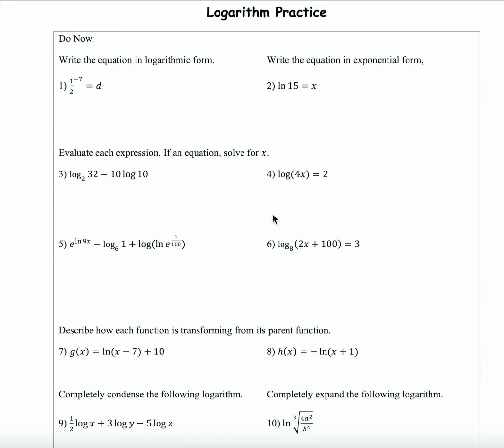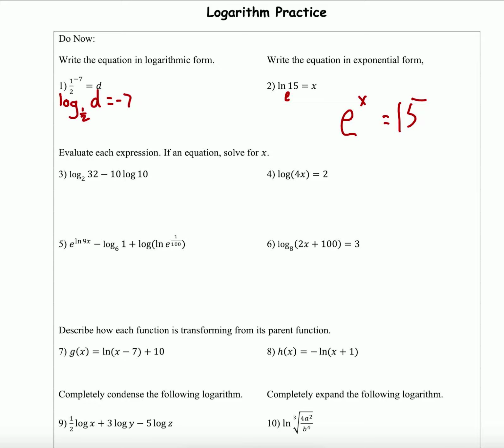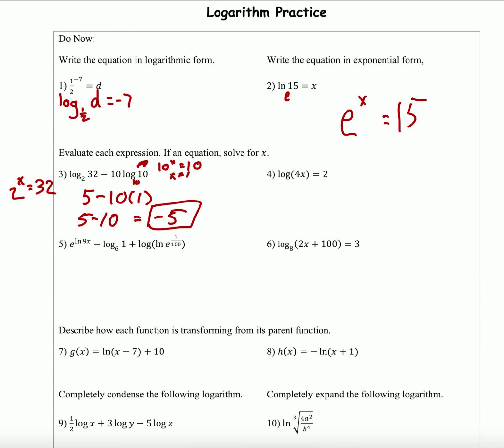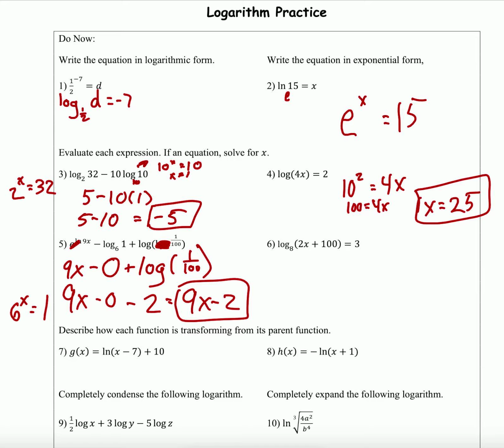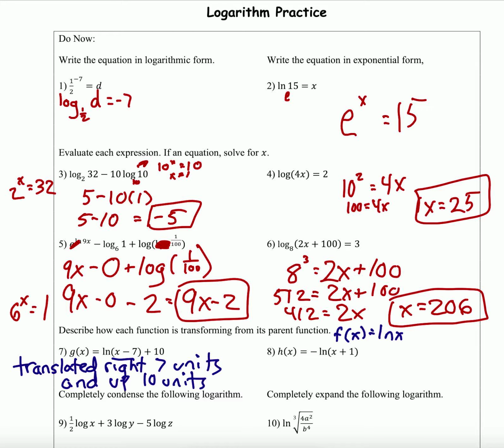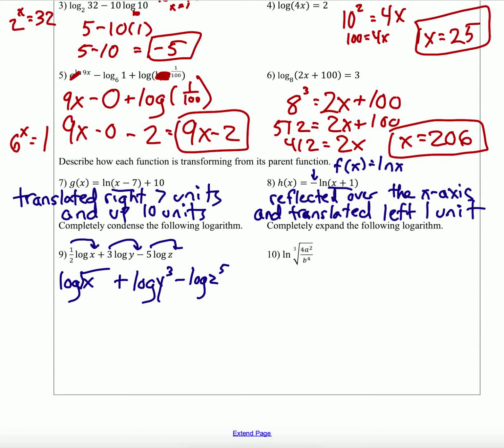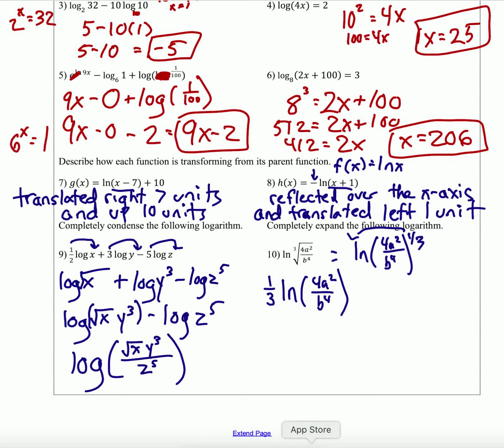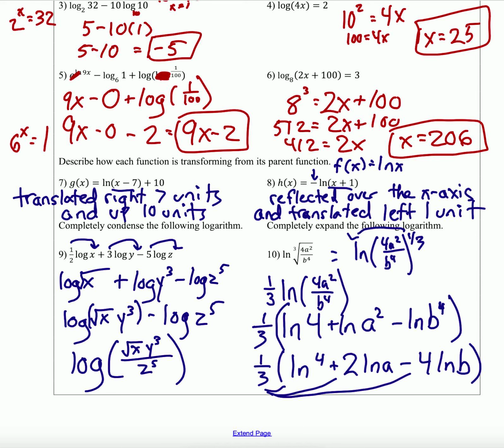Logarithm Practice - FULL LESSON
This video goes over the "Do Now" for the Logarithms Practice Packet. Copy of notes and classwork listed in description below.